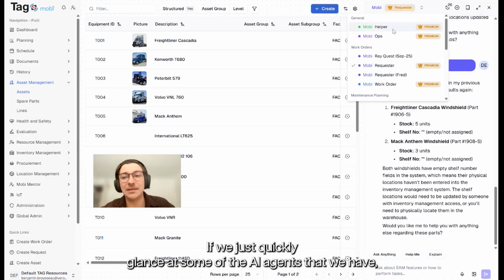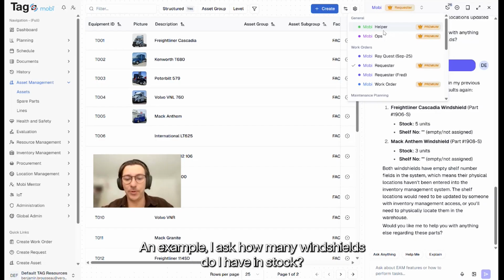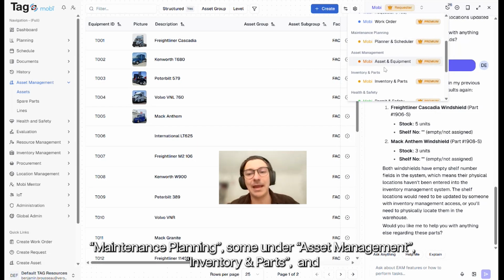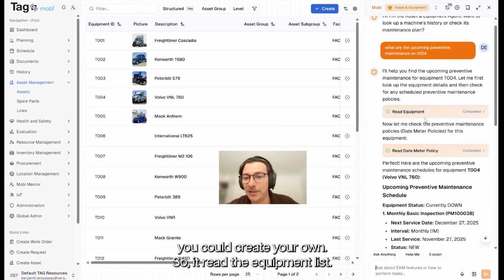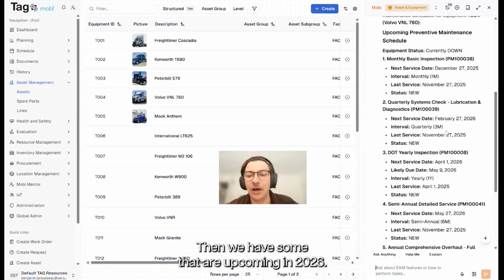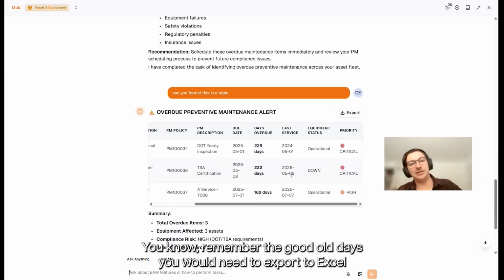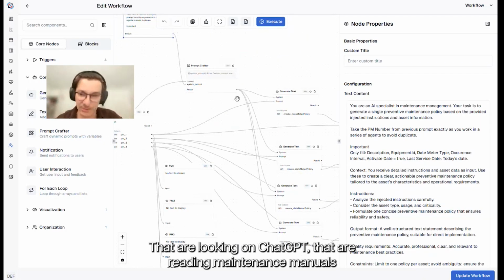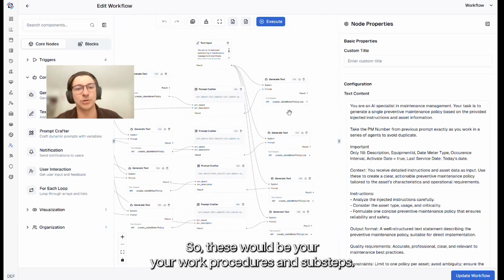Live Session Sneak Peek: Unlock AI Built for Maintenance with mobiMentor AI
Get a behind-the-scenes look at mobiMentor AI in action in this exclusive sneak peek from our live session, Unlock AI Built for Maintenance.

You'll see how mobiMentor AI uses intelligent agents to:
🔹Route maintenance requests automatically
🔹Answer inventory and asset questions in real time
🔹Generate preventive maintenance plans and inspection schedules
🔹Read equipment manuals and build maintenance strategies
🔹Create structured work procedures and substeps

From AI-powered requests to fully automated maintenance planning, mobiMentor AI shows how maintenance teams can move faster, work smarter, and stay ahead of downtime.

Watch the full live session to see how AI is transforming maintenance operations